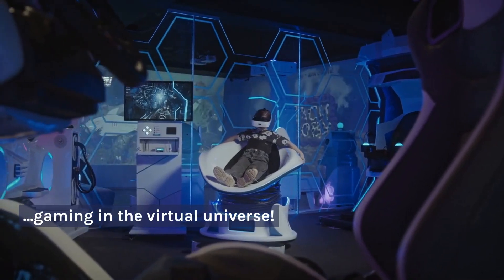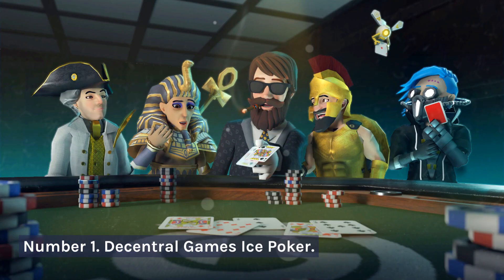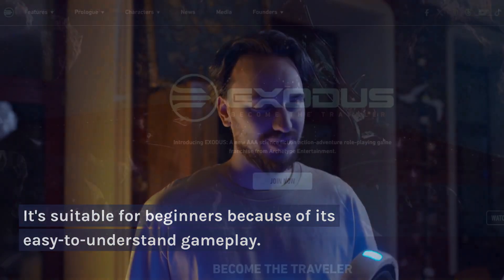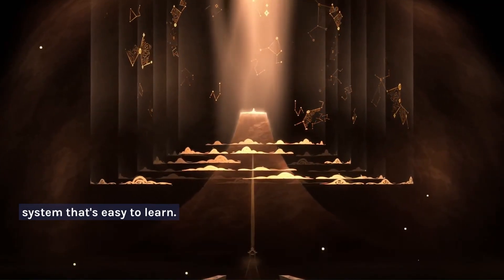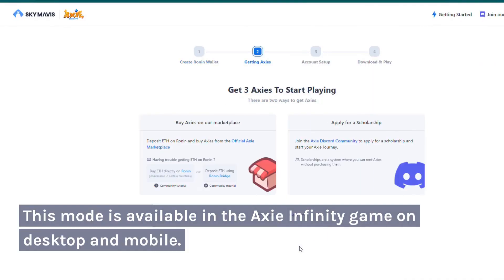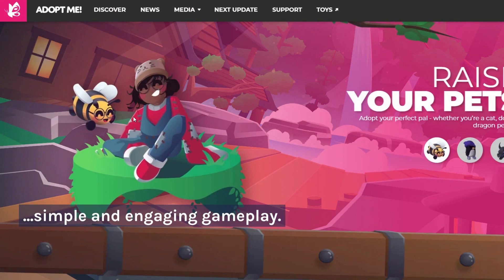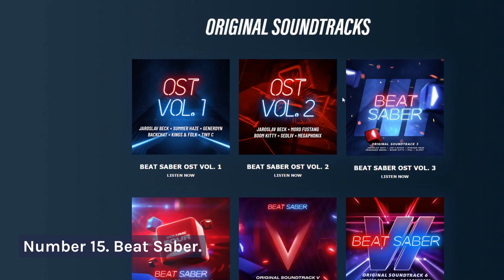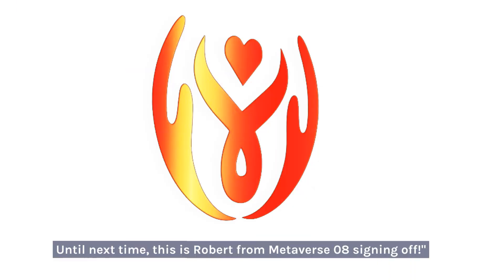Top 15 Free Metaverse Games For Beginers: Easy To Play And Beginner Friendly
Dive into the immersive world of the Metaverse with our curated list of the Top 15 Metaverse Games for Beginners! Whether you're new to virtual worlds or looking to expand your horizons, this video is your ultimate guide to the most accessible and engaging Metaverse experiences.

🎮 From exploring vast digital landscapes to creating your own virtual identity, these games offer a perfect starting point for anyone interested in the future of online interaction and gaming. Discover games with user-friendly interfaces, supportive communities, and endless possibilities for adventure and creativity.
Welcome to the digital frontier! 🌟 In today's video, "Top 15 Metaverse Games for Beginners," we're taking you on a journey through the most user-friendly and exciting Metaverse games perfect for those just starting out. If you're ready to dip your toes into virtual worlds where creativity, exploration, and connection come alive, you're in the right place!

👾 Discover games that offer simple entry points into the world of the Metaverse, complete with step-by-step tutorials, vibrant communities, and endless opportunities for customization and growth. From constructing your own virtual spaces to embarking on thrilling adventures, these games are sure to ignite your imagination and provide hours of entertainment.

💡 What you'll learn:

The basics of navigating the Metaverse
Features that make each game beginner-friendly
How to connect with communities within these games
Tips for getting started with virtual real estate, gaming, and more

🔗 Links to the games discussed in the video are provided below for your convenience. Start your Metaverse journey today!